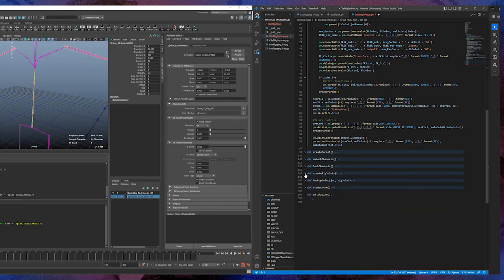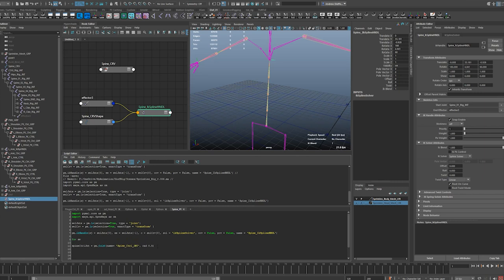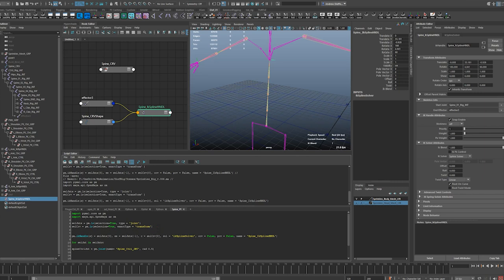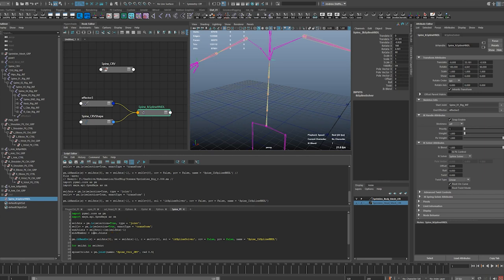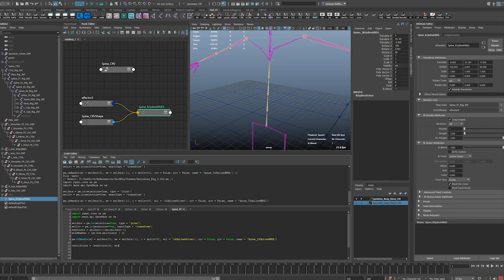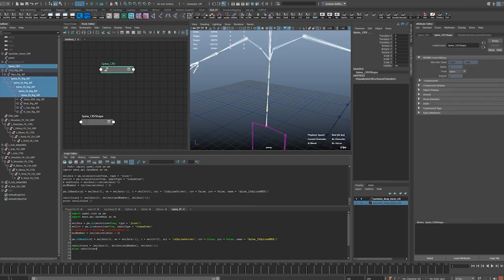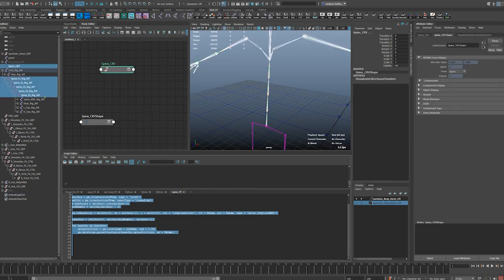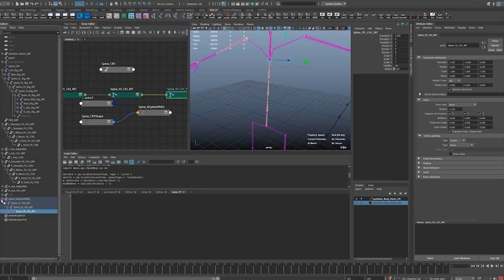My Maya and Python Journey featuring Sprinkles the Elf 21